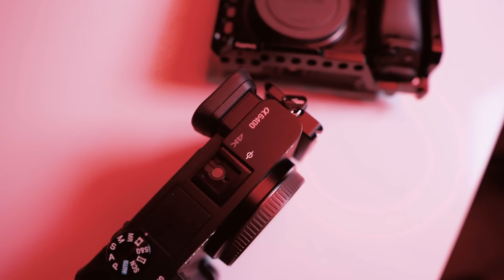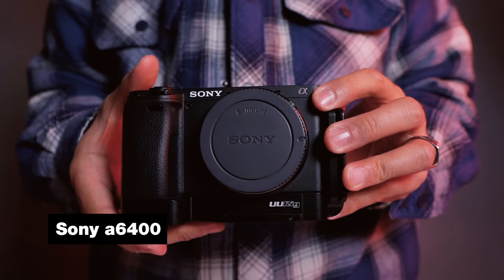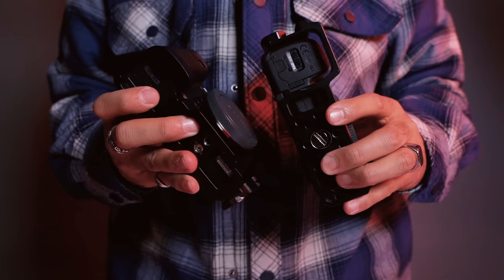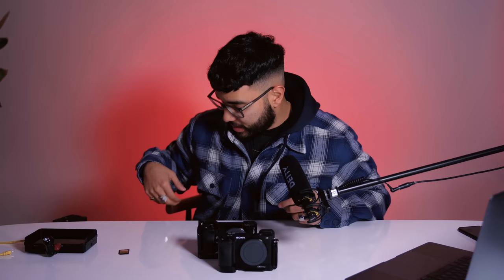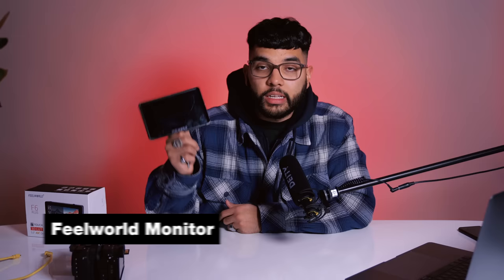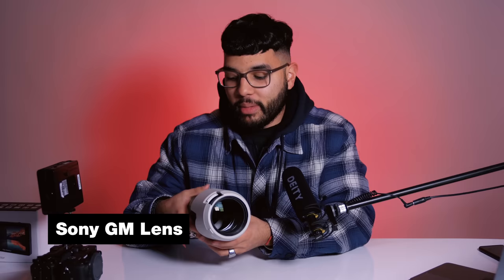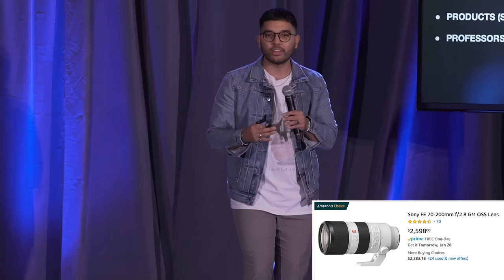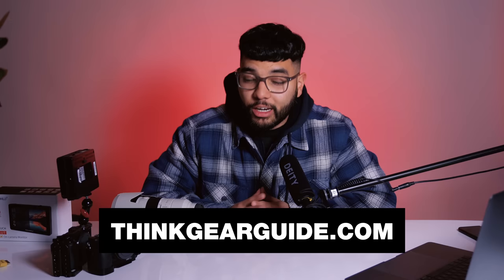The Best Video Camera Setup for Events (Sony a6400 and Budget Field Monitor)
Quick setup tutorial for the Sony a6400 with the best accessories for event videography. Watch our FREE video series on the best Sony a6400 featuring best accessories and tips ➡️

🎯 We love the Sony a6400 because it's on of the best all-purpose cameras on the market. It's also one of our top picks for creating YouTube content and photography.

📒 Show Notes and Checklist of Video Gear in this Setup 📒

2️⃣ SMALLRIG Camera Cage for Sony A6400

3️⃣ SanDisk 256GB Extreme PRO (170 MB/s) ** Fast for 4K and Photo Buffering

4️⃣ (Official) Sony ACPW20 AC Adaptor

* (Third Party) AC Power Supply for Sony A6400

5️⃣ FEELWORLD F6 Plus 5.5 inch Camera Field Monitor

6️⃣ Sony Lenses We Use...

Sony FE 70-200mm f/2.8 GM OSS Lens

Sony FE 24-70 mm F2.8 G Master

7️⃣ Manfrotto 608 Nitrotech Fluid Video Head and Aluminum Twin Leg Tripod

8️⃣ Audio: We typically record audio from the sound board at our events and will use a wireless lavalier microphone for back up audio.

Sennheiser AVX Digital Wireless Microphone System

💎 (New Camera Model) The new Sony Alpha A6600 has a few new features for only $300 more.

** NOTE ** The Sony A6600 uses a DIFFERENT battery and CAGE than the a6400.

QUESTION — Have a question about Online Video, Video Production, Tech, Marketing, or Anything Else?

About:
In this video Omar from Think Media shares the best mirrorless camera for video and event videography. If you're looking for the best video camera for video production, check out this video. Omar also covers the best budget field monitor from feelworld. Check out this video for details on the feelworld monitor and this best professional video camera review.